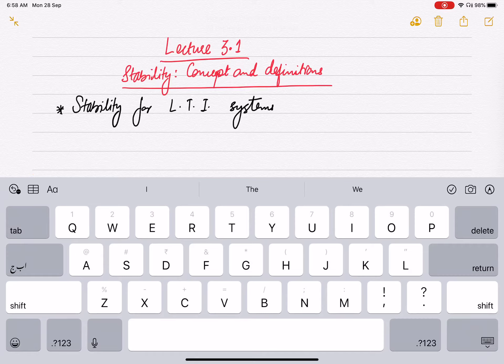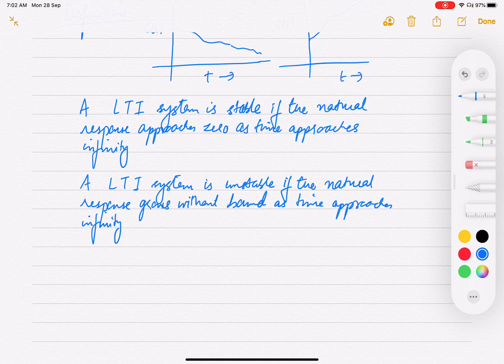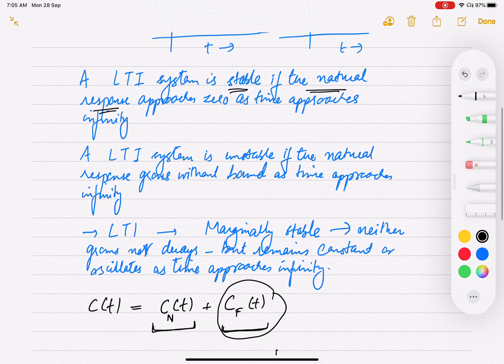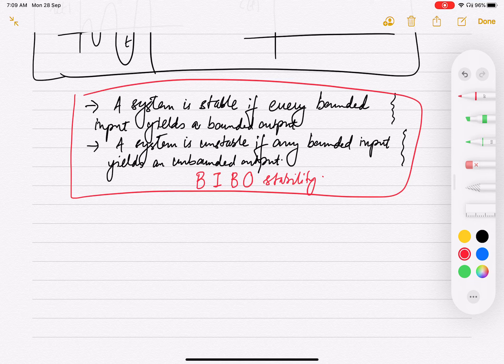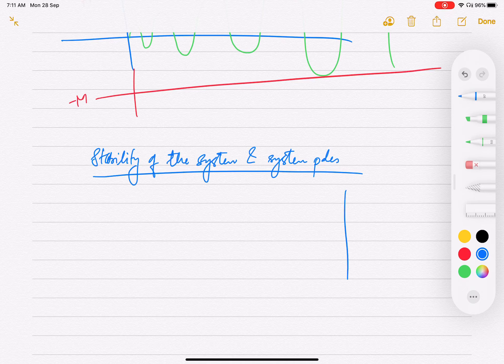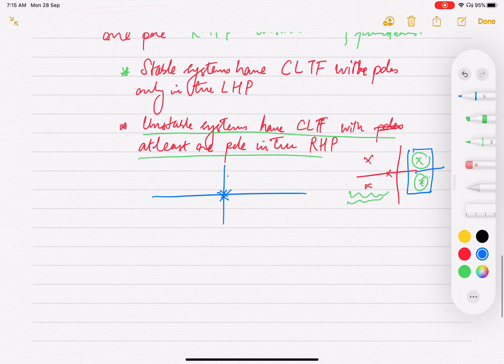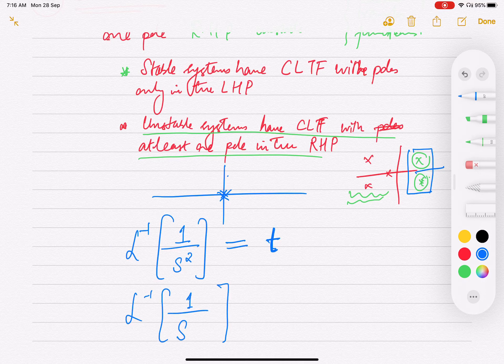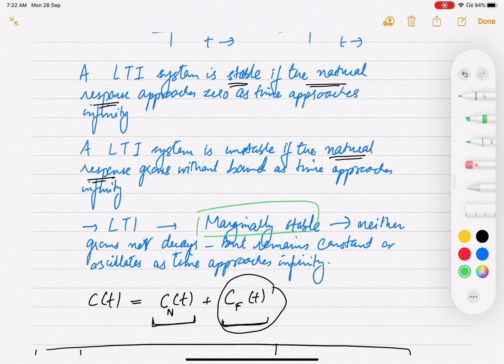Lecture 3.1: Stability: concept and definitions